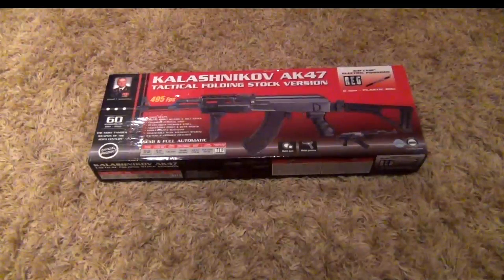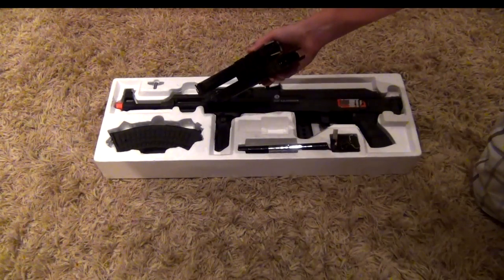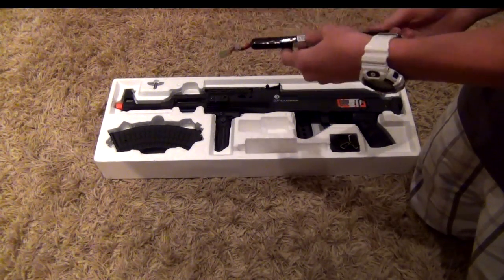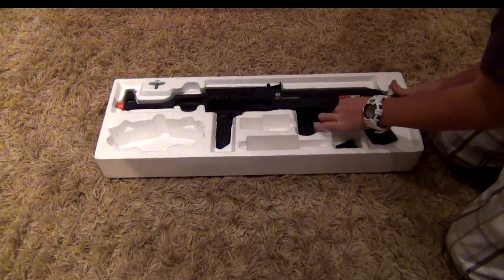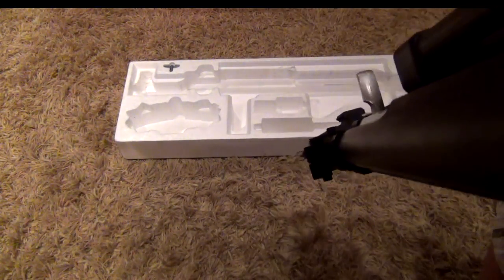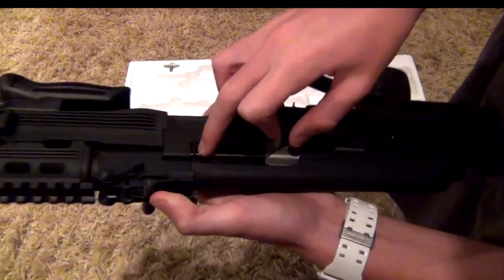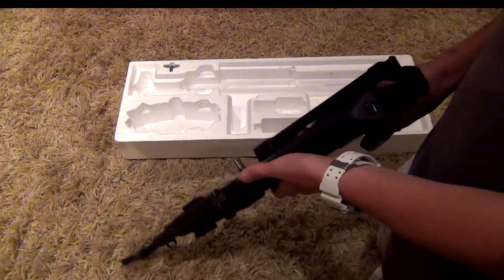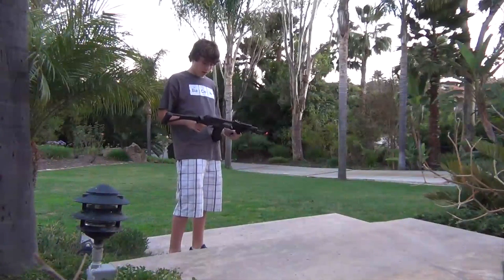AK-47 Kalashnikov Airsoft Gun (Evike)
A full review of the AK-47 KALASHNIKOV.